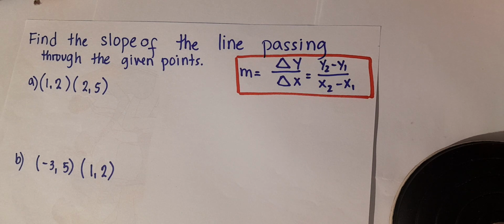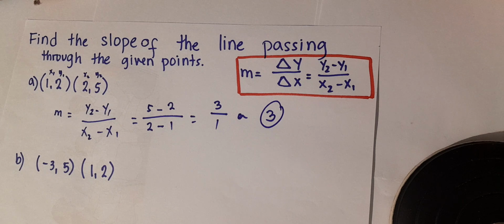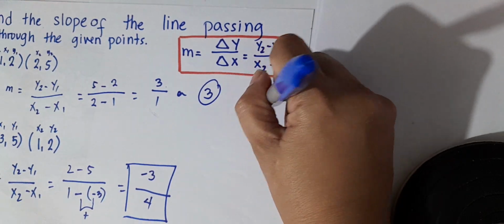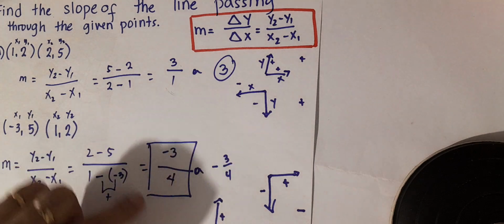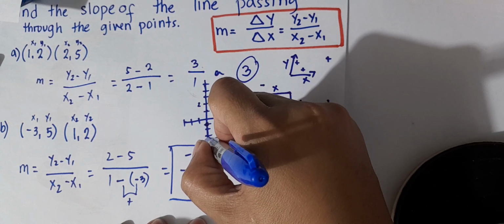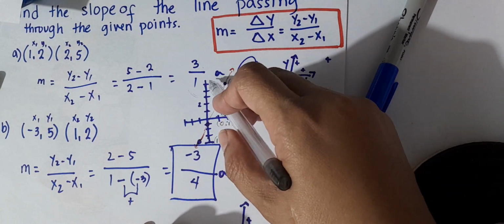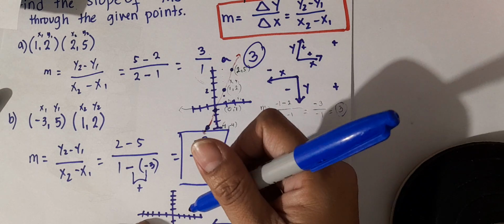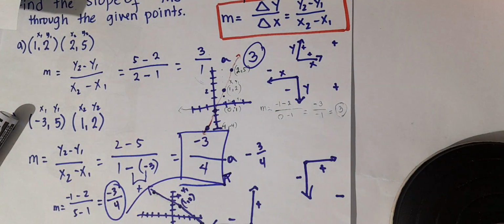Finding the Slope of a line Part 1( English/tagalog)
in this video you will learn how to find the slope given 2 points and how to graph the points using the slope